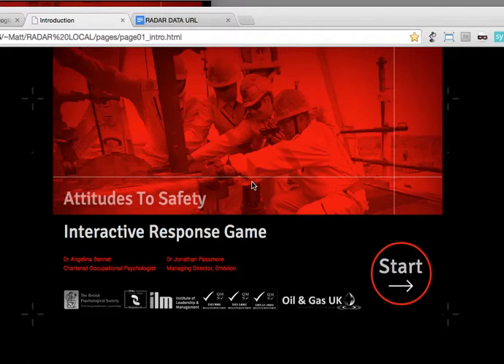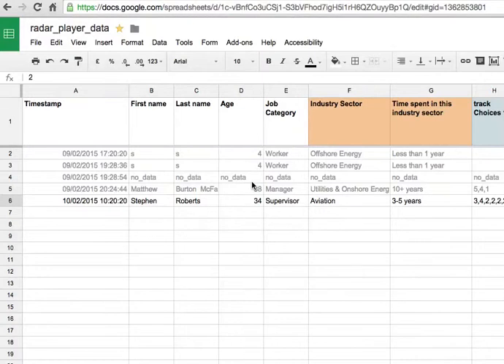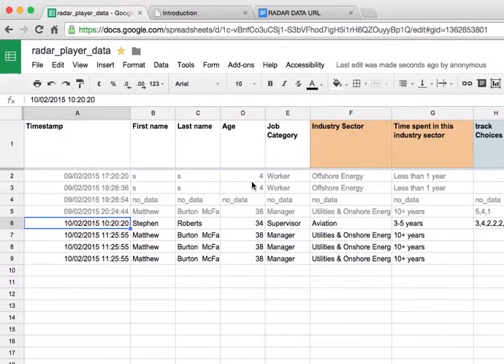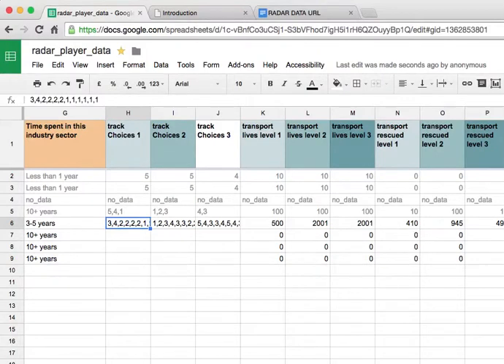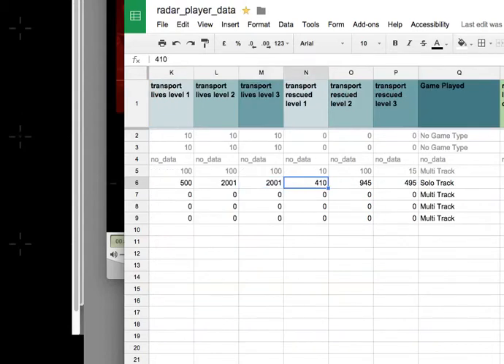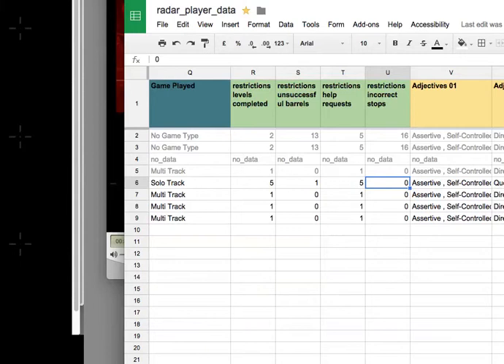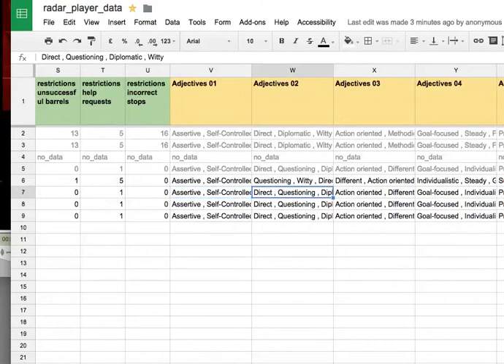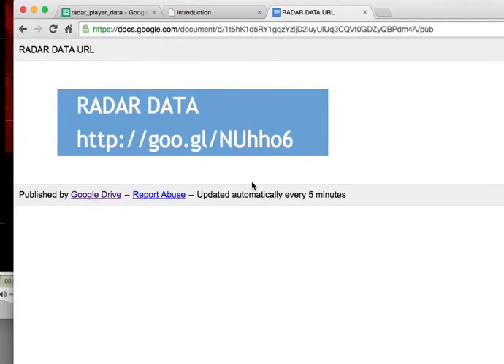Radar Data Explained